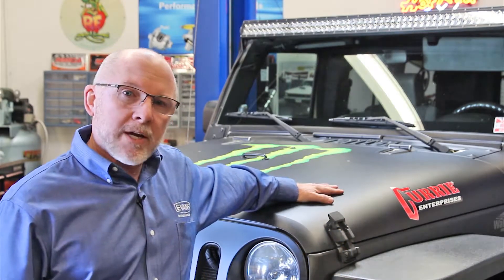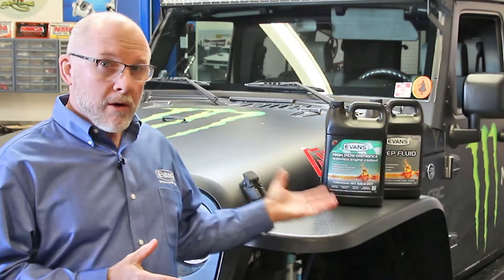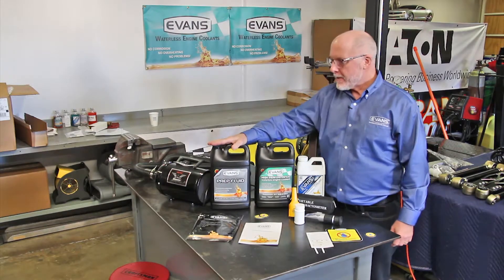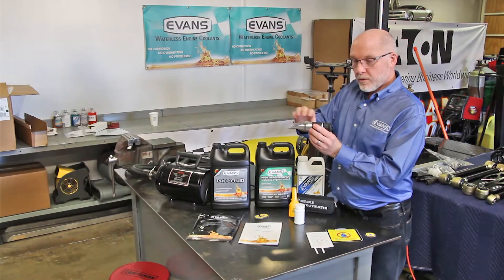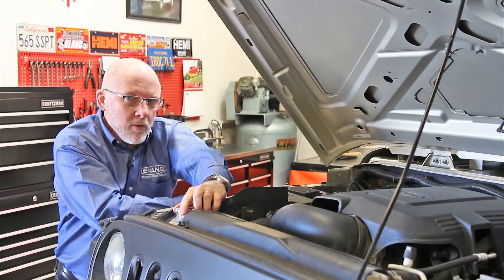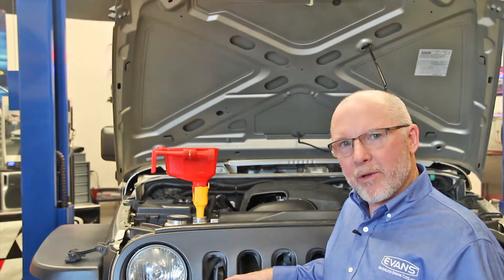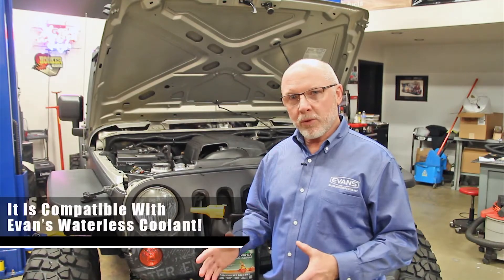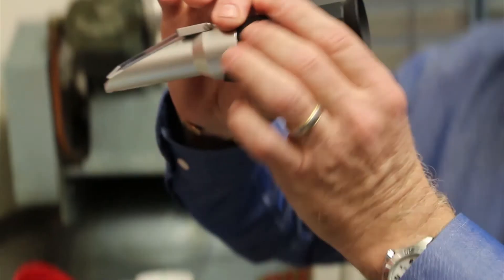Watch this 2007 Monster Energy Jeep conversion to Evans Waterless Coolant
Watch as Mike Tourville from Evans Cooling Systems demonstrates how to convert a 2007 JK Jeep to Evans waterless coolant. When vehicles are using traditional water-based engine coolant, operating in extreme environments can often lead to engine overheating, cooling system corrosion, electrolysis, and boilover. Evans waterless engine coolant solves those problems because it stops corrosion, stops electrolysis, and prevents engine boilover. Evans coolant has a high boiling point of 375 degrees, which means coolant won't turn from liquid to vapor, causing high pressure inside the cooling system.
To convert this Jeep to waterless engine coolant, you’ll need enough Evans high performance waterless coolant to fill the radiator, Evans prep fluid to flush the system out thoroughly, and a blower, leaf blower or Shop-Vac that blows high-volume air rather than high-pressure air.
Follow these steps to convert a vehicle to waterless engine coolant:
• Let the engine cool down and remove the radiator cap
• Open up the lower radiator hose and the block drain and let all the old the coolant drain out of the system
• Use a blower to blow any remaining coolant out of the system
• Reconnect all the hoses and pour in Evans Prep Fluid
• Start the engine and run it with the heat on high for about 10 or 15 minutes
• Fill the system with Evans waterless coolant
• Test the water content of the new coolant to ensure it’s below 3%
• Put “do not add water” stickers on top of the radiator to prevent someone from adding water by mistake
We've completed a conversion to Evans high performance waterless coolant!"